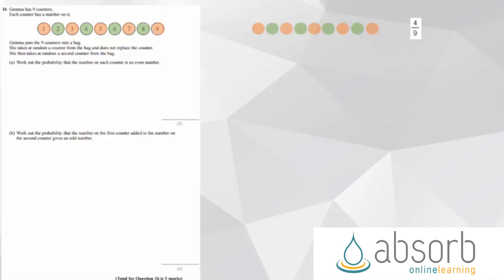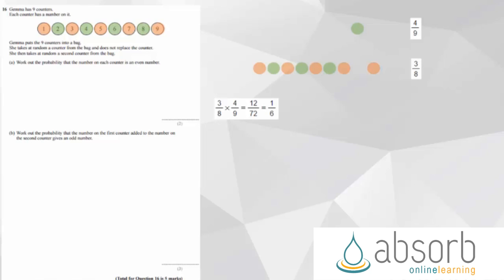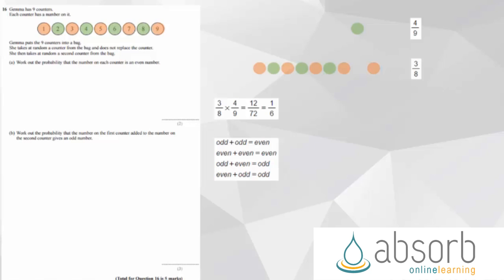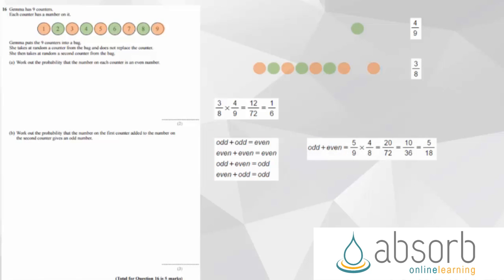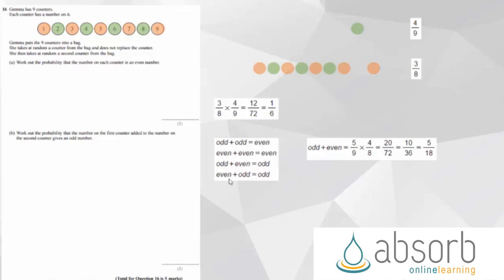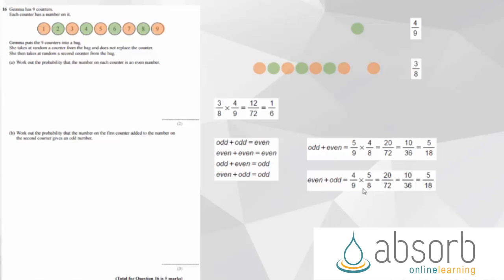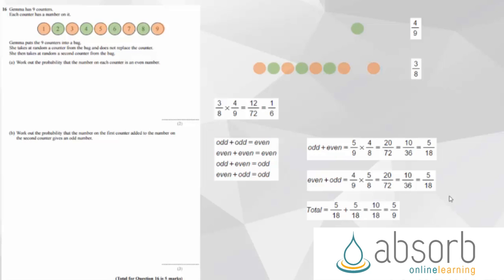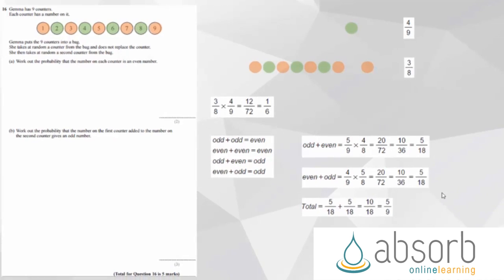January 2015 Higher Maths Paper 1 Question 15